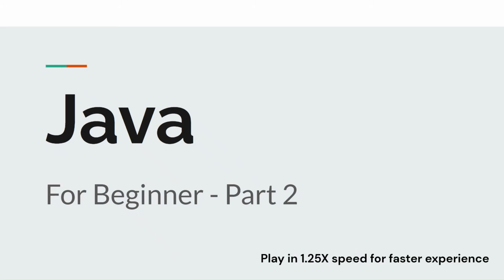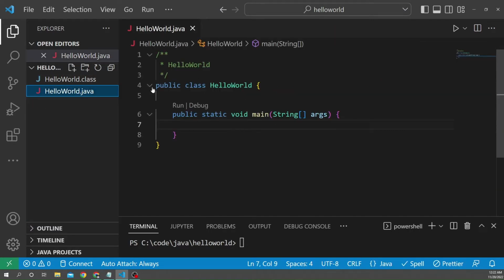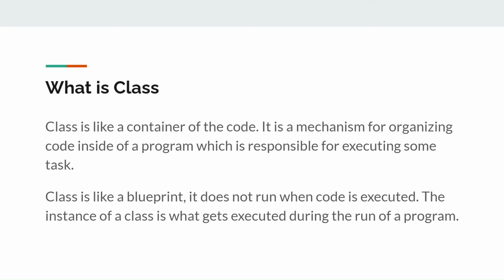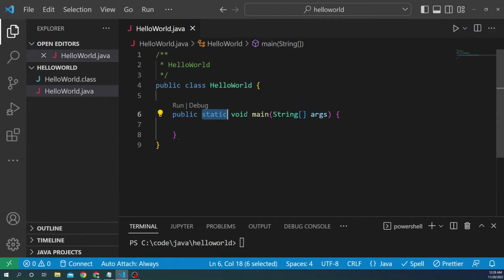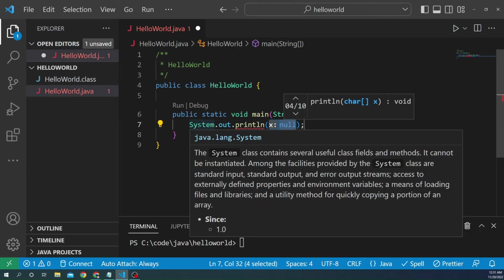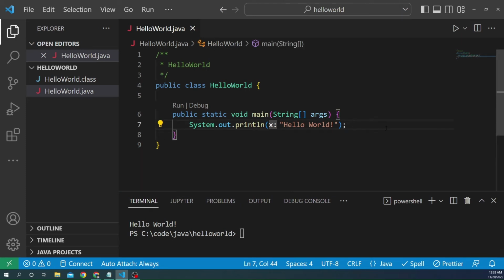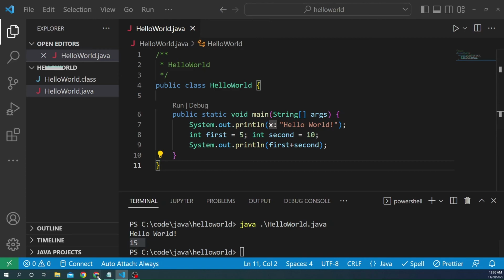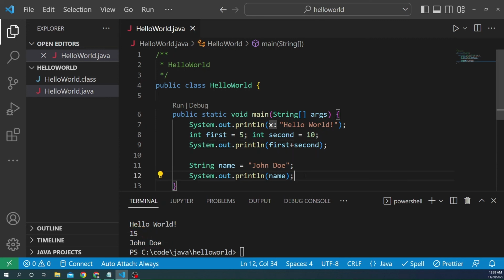Class and Methods introduction, first Java program in VS Code (Java tutorial for beginner - Part 2)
00:01 - What is covered in this video
00:27 - Where to download Visual Studio code from
00:58 - Java extensions for Visual Studio Code
01:35 - What is Visual Studio Code
02:10 - First java class file
02:40 - What is class
04:24 - What is Method
06:05 - Showing class and method in Visual Studio Code
08:10 - Running Hello World program in Java
09:58 - Command for compiling and running Java code
10:32 - Print out the addition to the console from Visual Studio Code
11:34 - Variables in memory
12:40 - Primitive types in Java
13:38 - Introduction to String
14:42 - What I will cover in the next video